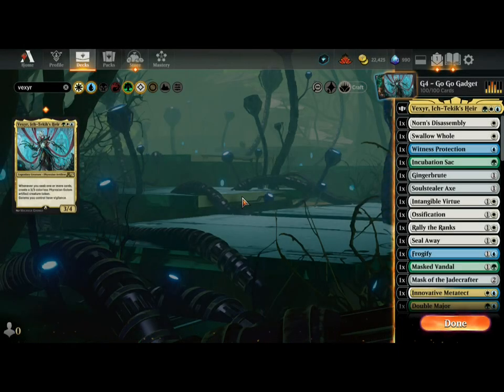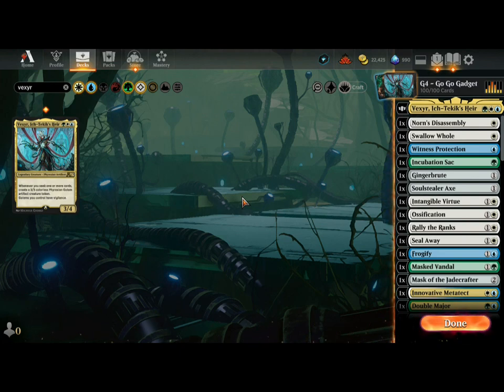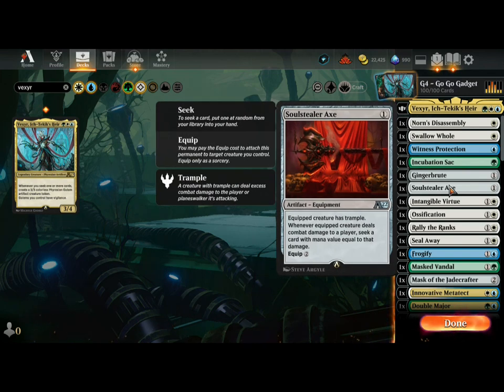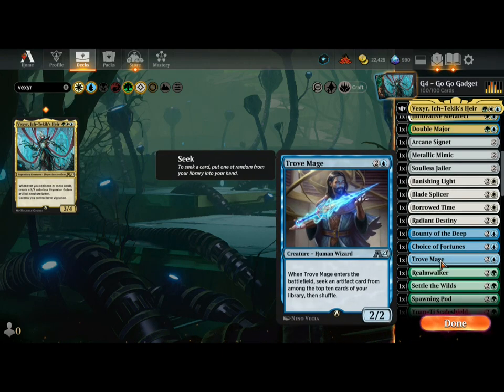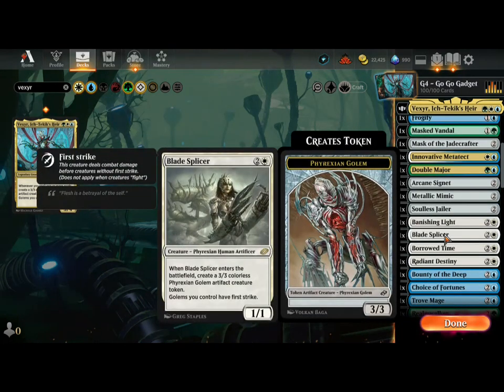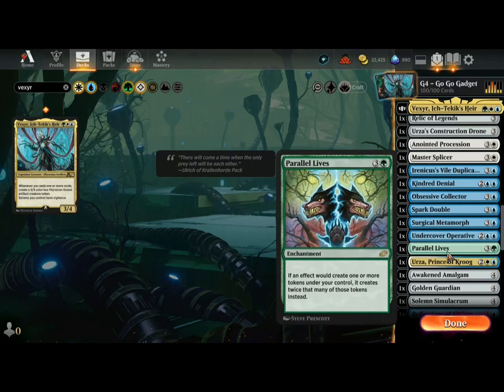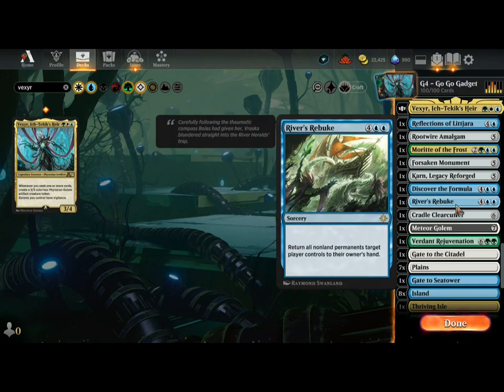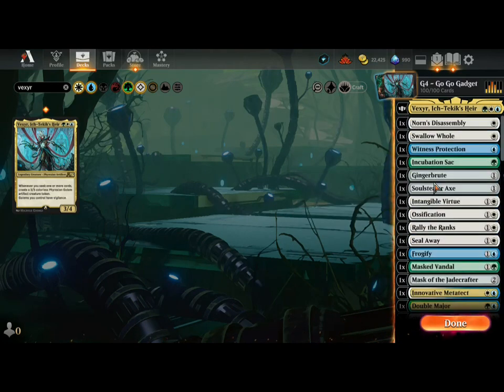Magic Mondays Ep11 - G4, with Vexyr, Ich-Tekik's Heir!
The eleventh episode of Magic Mondays, where we examine a Historic Brawl deck in Magic Arena. Week Eleven: Vexyr!

Please let me know what you think of music versus me talking over the games. I'm good with whatever, and there's only minimal difference in editing time.